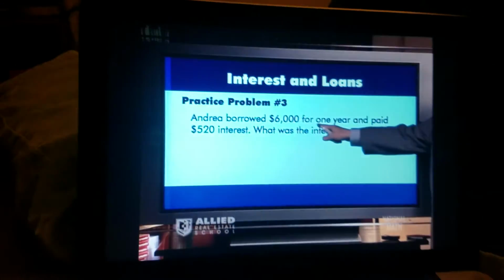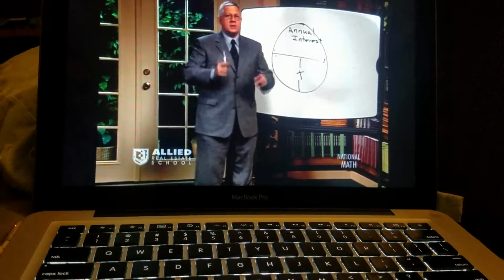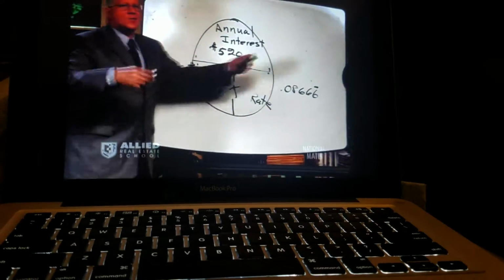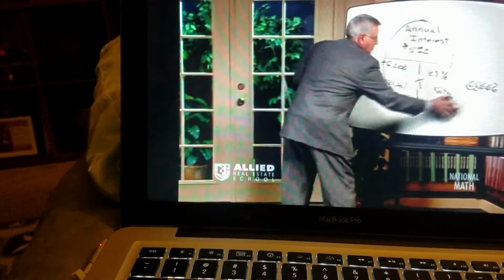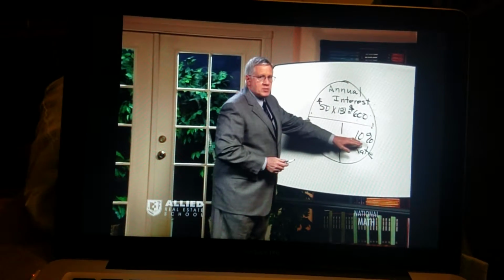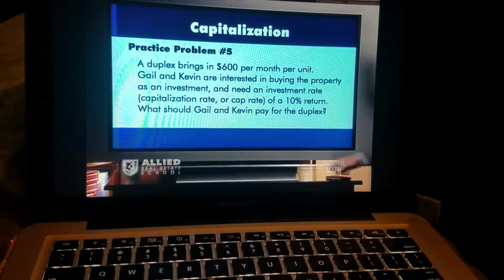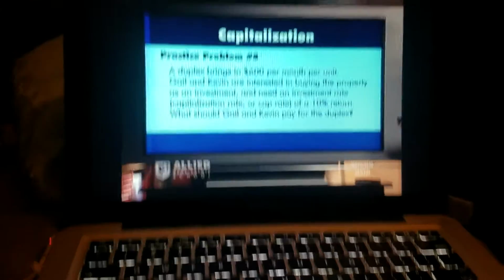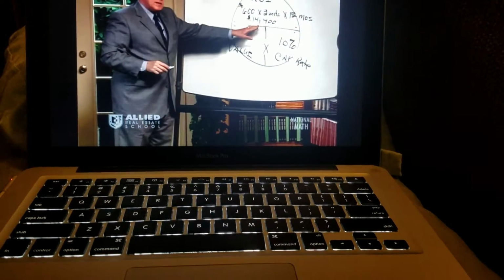Info 49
Information 1